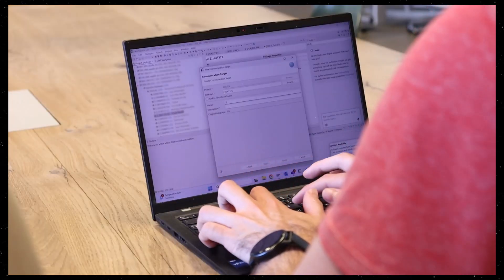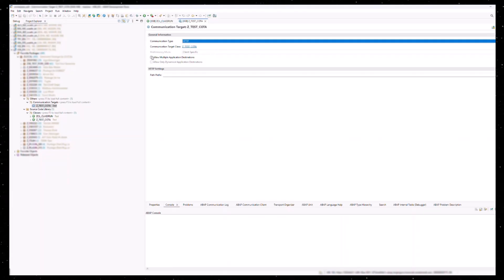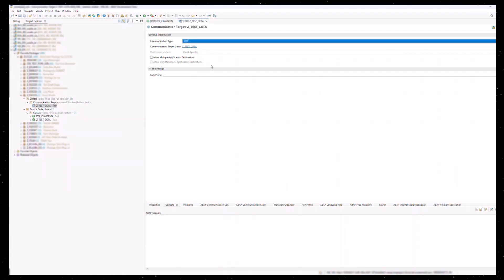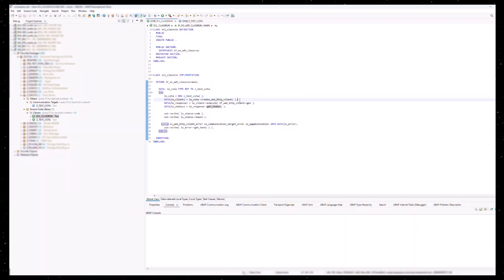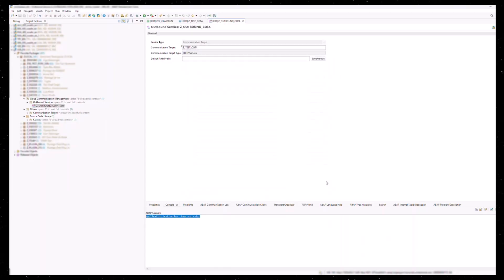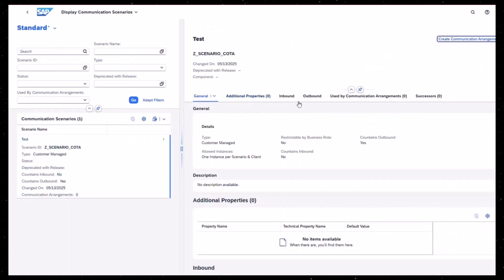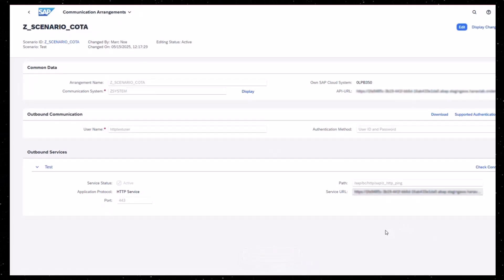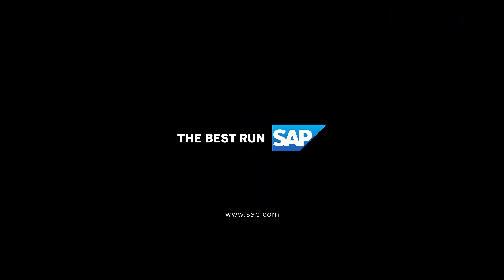ABAP Cloud: HTTP Communication Targets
Learn how to use the new communication target for your outbound HTTP calls in ABAP Cloud.

We’re going to show you every step that is required from the development to configuration to the actual HTTP call in ABAP.

This feature is available for the following products:

SAP BTP, ABAP environment

SAP S/4HANA Cloud Public Edition

SAP S/4HANA and SAP S/4HANA Cloud Private Edition (2025)

on the SAP Help Portal.